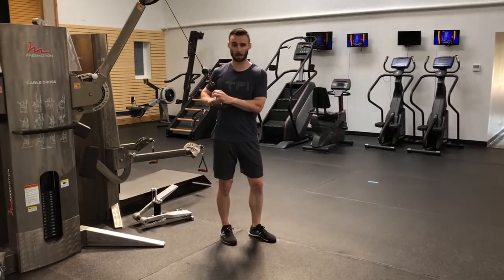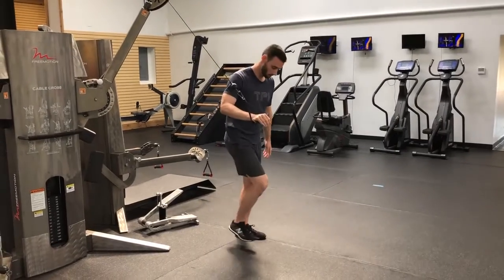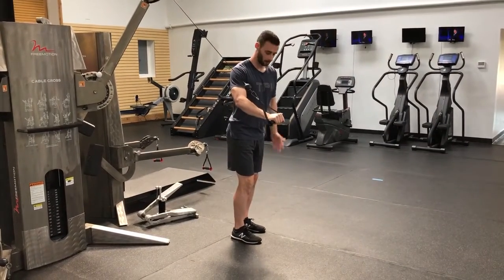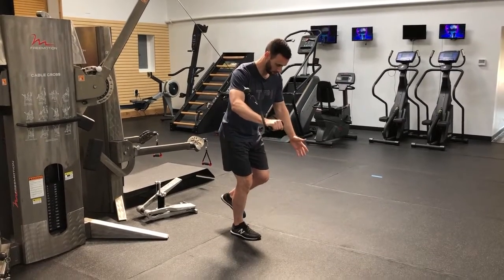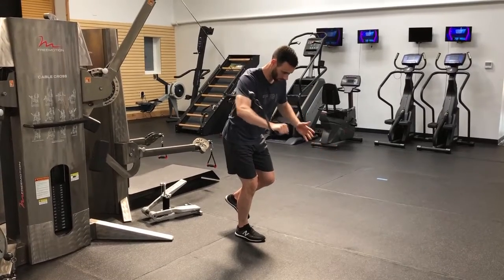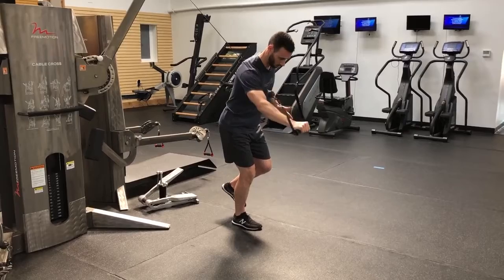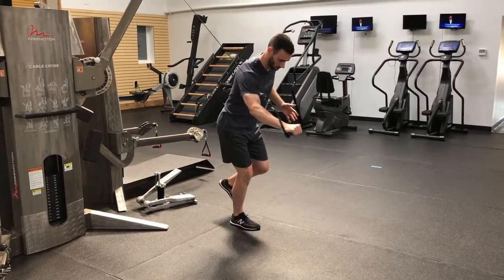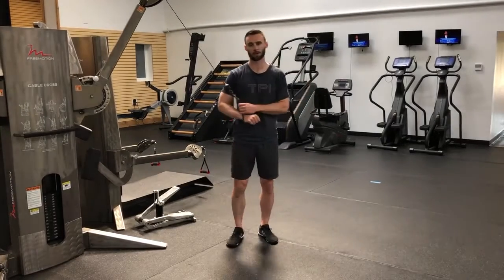Cable Cross Ipsilateral Single Leg and Single Arm Press